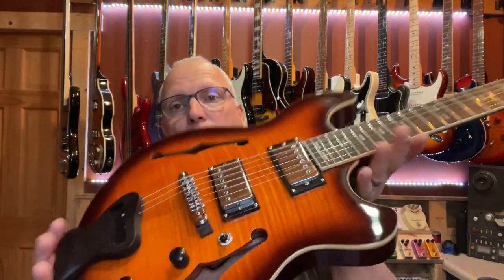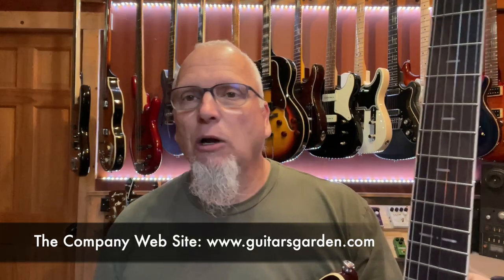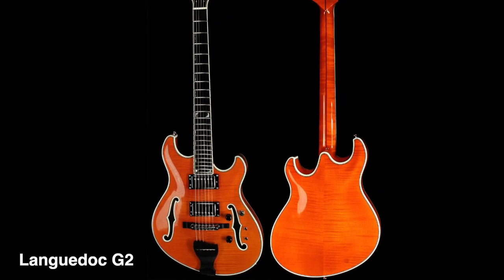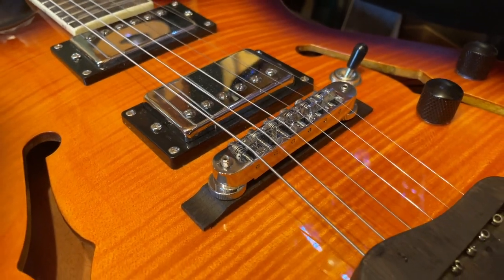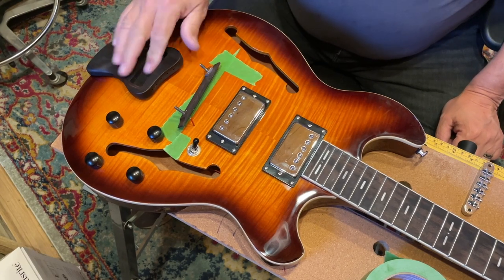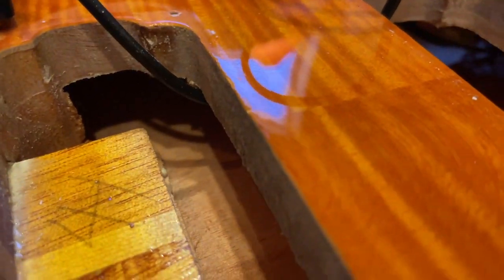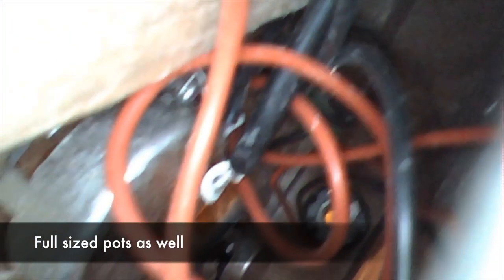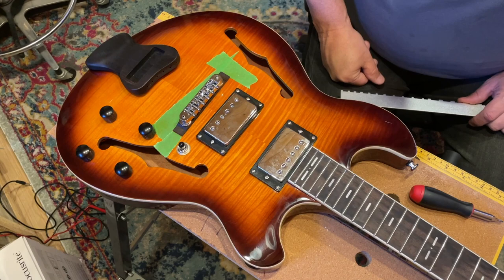Firefly Pegasus - Winged Stallion or Bum Steer?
Keith takes a look at one of the newest offerings from Firefly Guitars - A model called Pegasus. How does this Languedoc inspired guitar measure up? Let's find out.

TIME STAMPS

Intro - 0:00
Demo Tune - 1:08
Overview - 2:12
Take Apart - 3:26
Review Wrap Up - 9:00
Purchasing Issues - 12:08